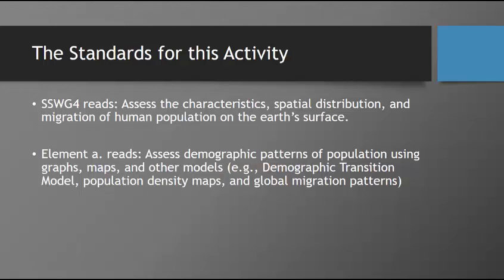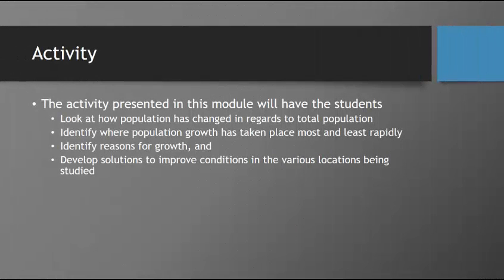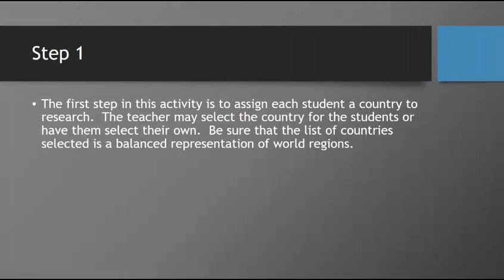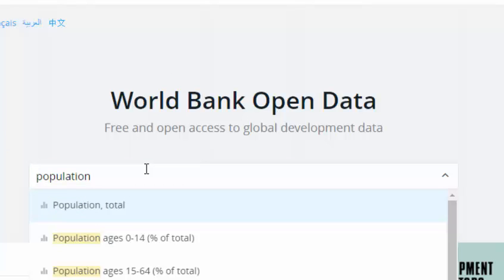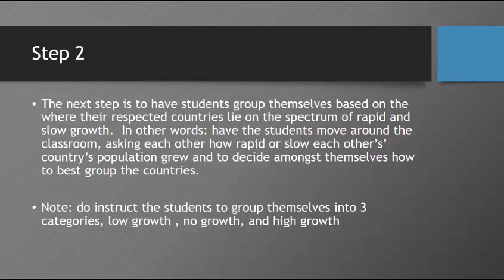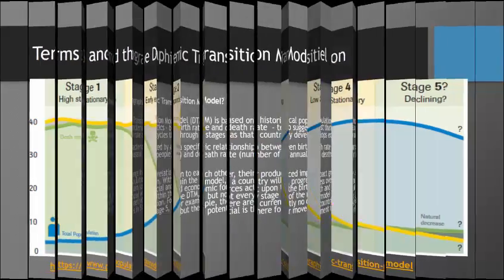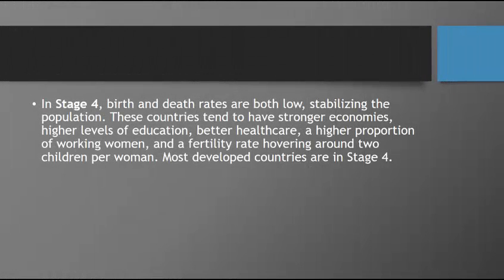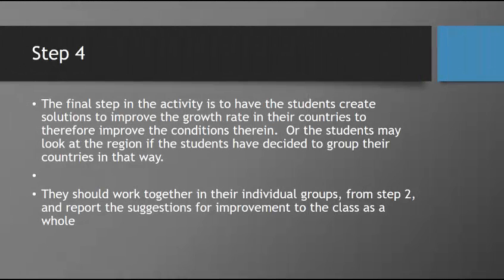Social Studies World Geography Population Geography Population Patterns Instructional Activity Video